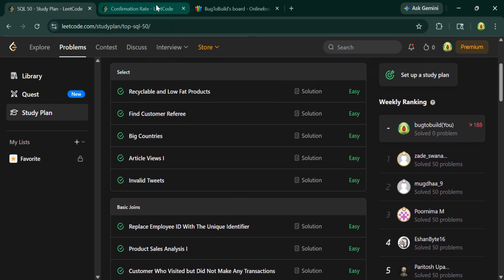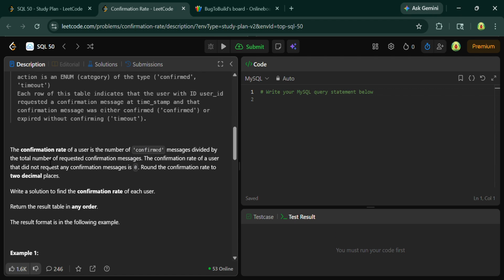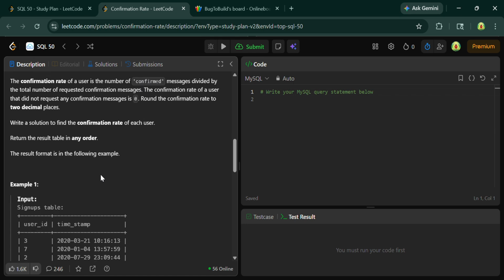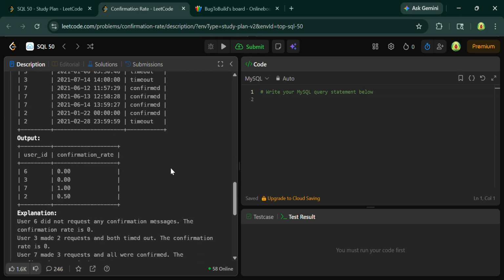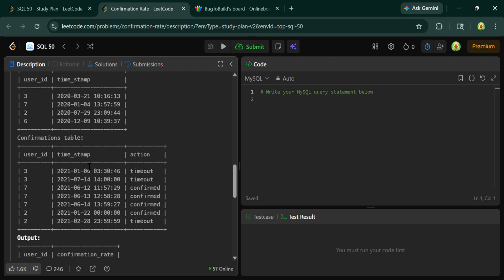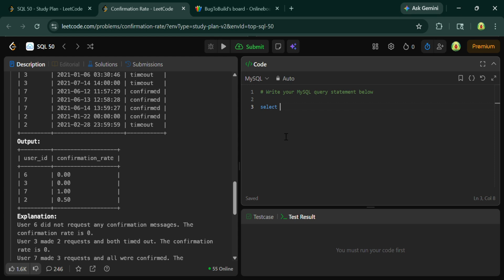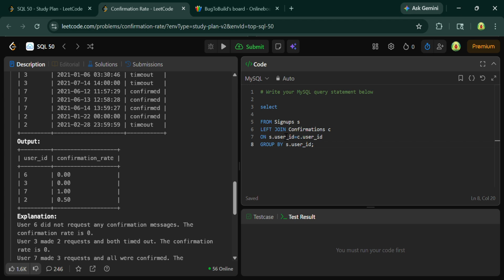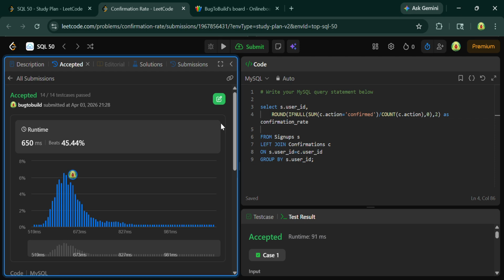Leetcode 1934. Confirmation Rate | SQL | Easy Solution | SQL- series | Medium Question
LeetCode 1934 Confirmation Rate Solution explained step by step in SQL.

In this video, we solve the LeetCode problem "Confirmation Rate", which is a great medium-level SQL question to practice joins, aggregation, and conditional counting.

💡 What you'll learn:

How to use LEFT JOIN to include all users
Counting conditional values using CASE WHEN
Calculating ratios using aggregate functions
Handling users with no records (edge cases)
Rounding results using SQL functions

We break down the problem statement, explain the logic clearly, and then implement the SQL query step by step so you can easily understand the approach.

Problem: Confirmation Rate
Platform: LeetCode
Problem Number: 1934
Language: SQL